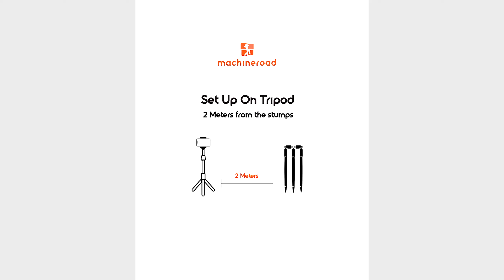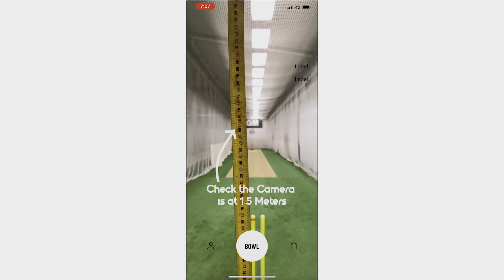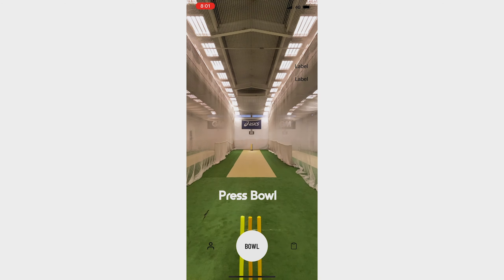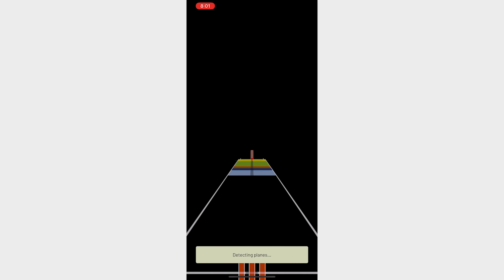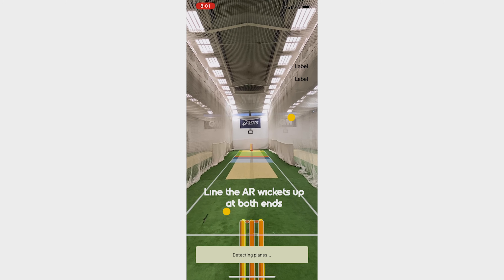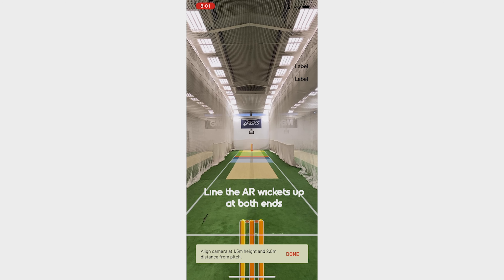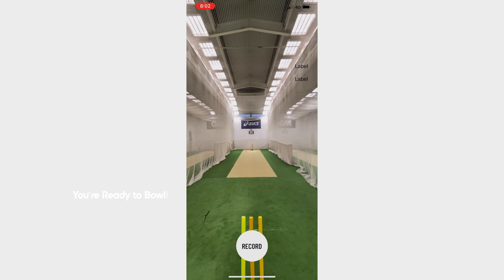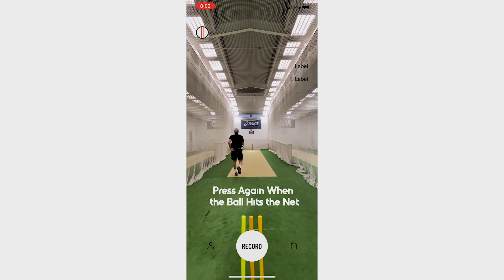First Time Set Up Tutorial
A quick run through of how to set up your phone and the application to record your first ball!
We talk through the positioning of the tripod, setting up the augmented reality and also how to record each ball.

Remember for best results be sure to use a pink ball too!